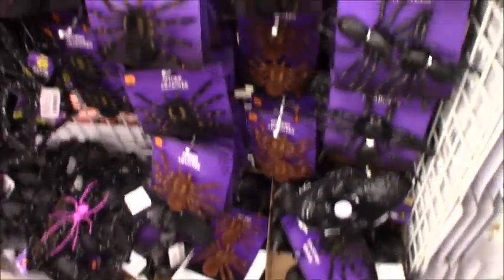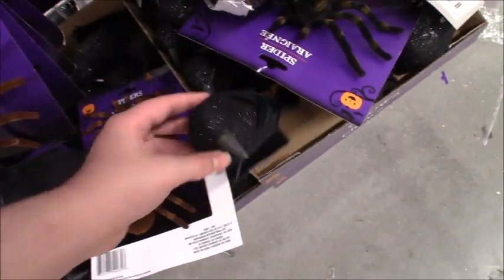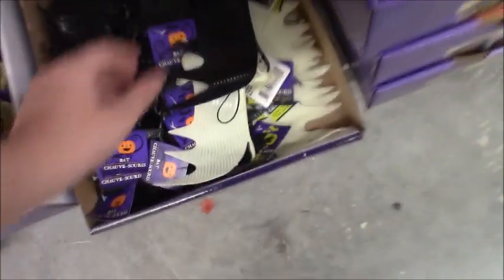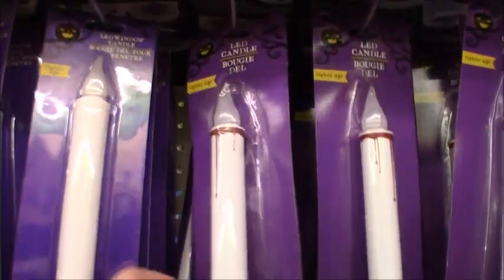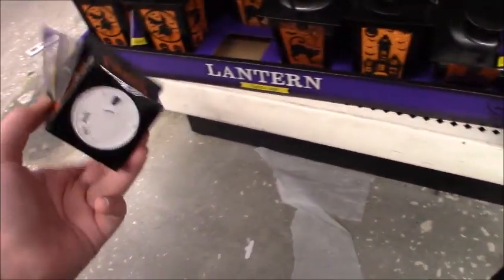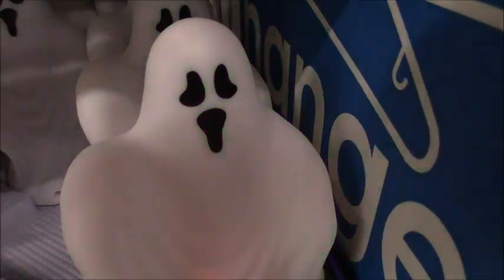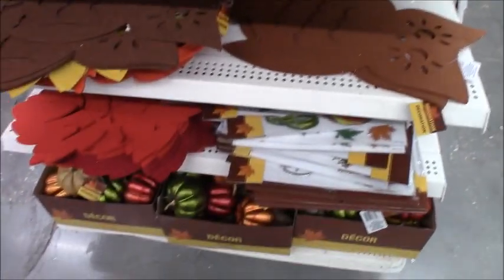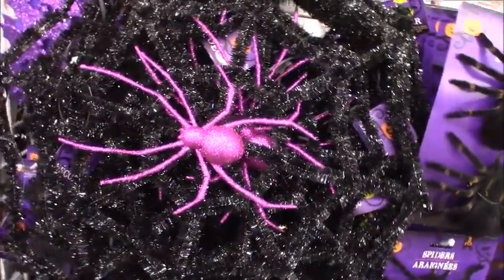Dollar Tree Halloween 2017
Dollar Tree finally has Halloween! This year is probably the most advanced Dollar Tree Halloween stuff has ever been. They have ghosts and witches that light up and make noise! They also have quite a lot of lighting, spiders, rats, bats, and a ton of other Halloween things! They should be getting even more soon!

Intro done by the voice actor for Corn Stalker!